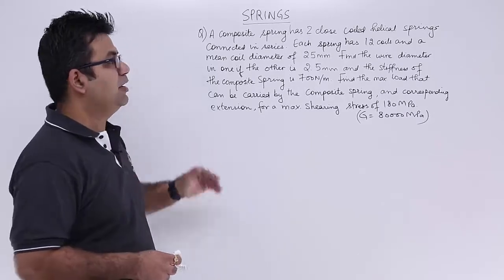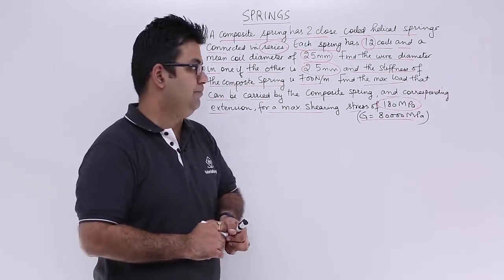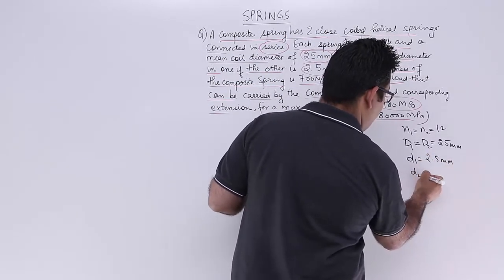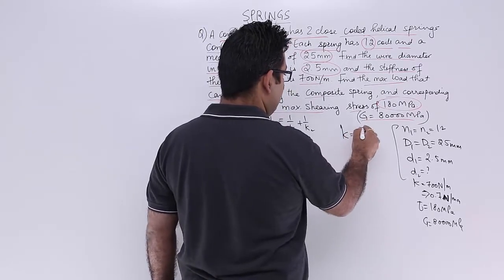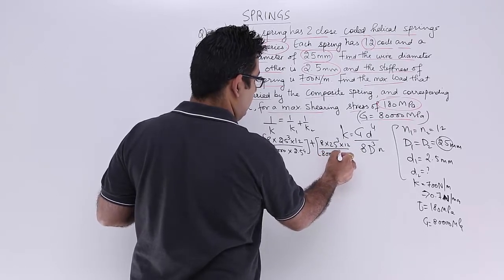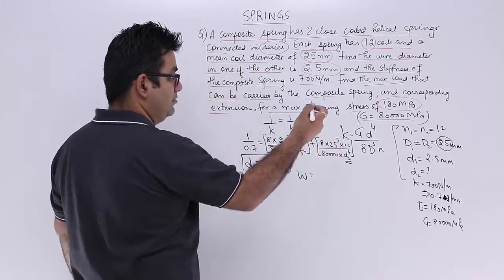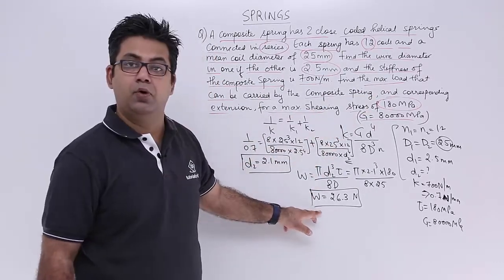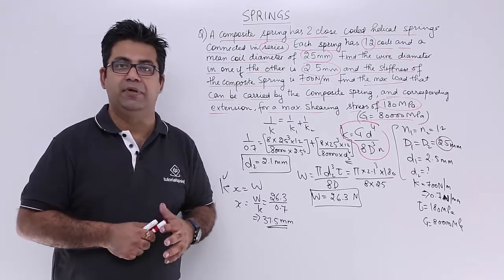Spring Combination Example